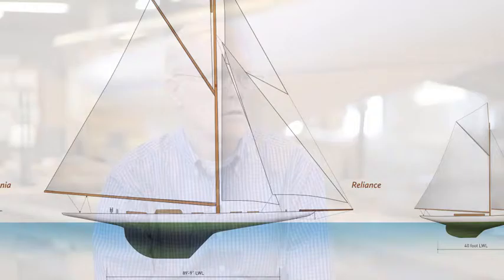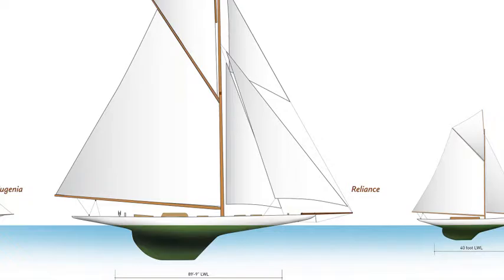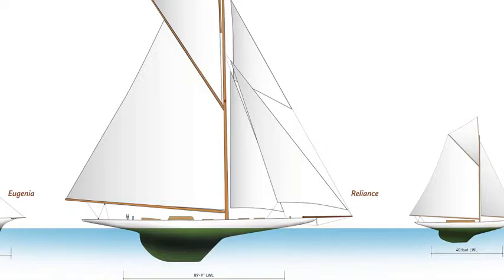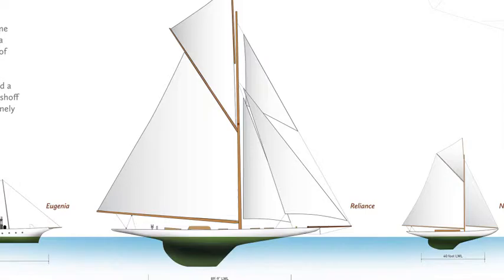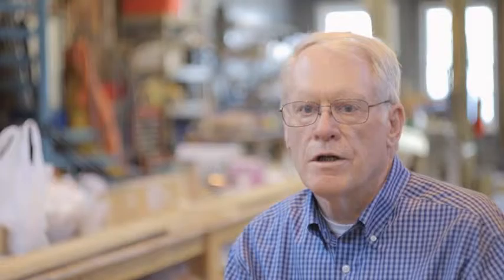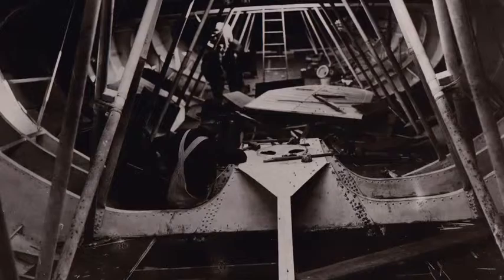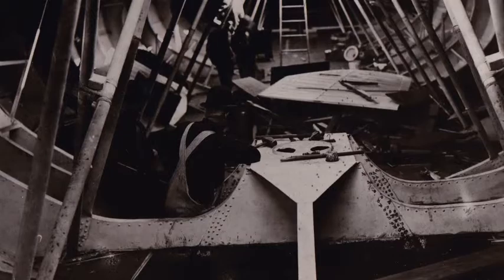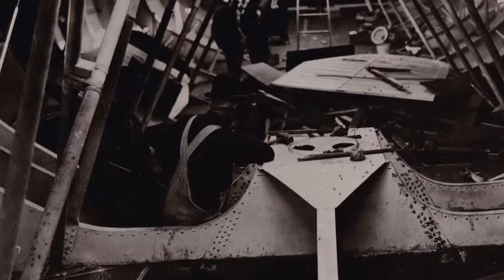2 0 The Reliance Interactive Review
Video review for an interactive touch screen at the Herreshoff Marine Museum in Bristol, RI.

Insights from Arthur (Sandy) Lee about the Herreshoff Manufacturing Company learned from The Reliance Project model.

“…Until the twenty-first century, the largest single-masted vessel ever built.  Her topmast sprit towered 199 feet 6 inches above the water; it took sixty-six men to race her; there was enough square footage in her sails for eight modern 12-Metre boats; her mainsheet measured 1,000 feet in length …  A marvel of engineering, RELIANCE has lived on as a most appropriate logo for the Herreshoff Marine Museum. -  Maynard Bray and Carlton Pinheiro – Herreshoff of Bristol

The Herreshoff Marine Museum is building a one-sixth scale museum-quality model of RELIANCE.  The finished model will be 33’ in length and more than 37’ in height.  It will be a fully-rigged static model with sails and will become the Museum’s cornerstone to display and educate visitors on the beauty of these large, extreme boats and Capt. Nat’s advanced engineering design and manufacturing competency.

Herreshoff Marine Museum, 1 Burnside St, Bristol, RI 02809, United States

Video: Evan Land